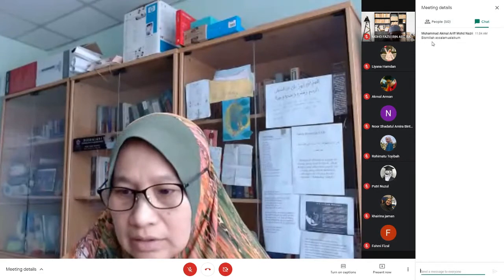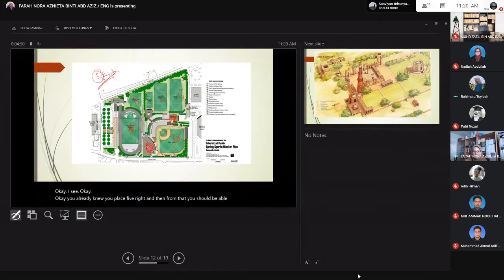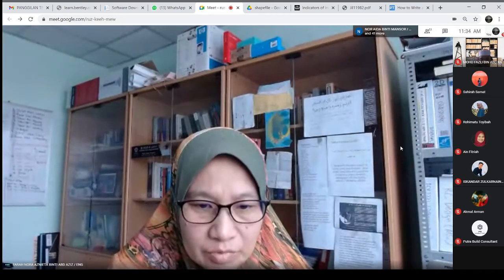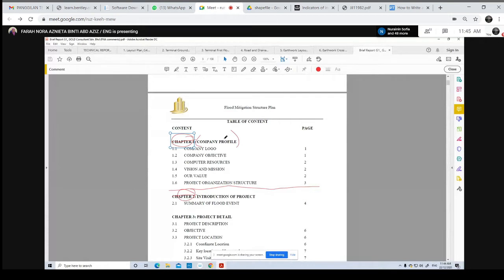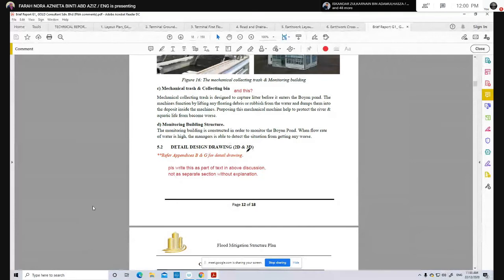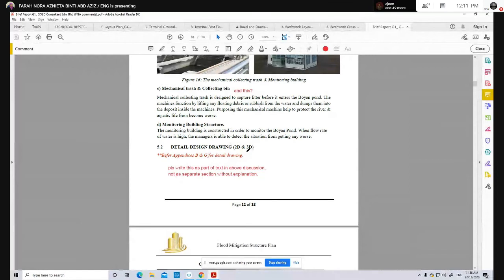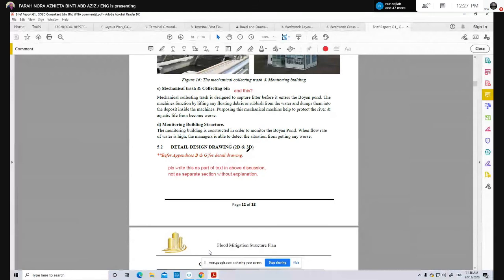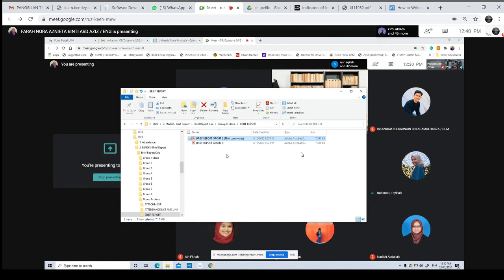WEEK 9: FINAL REPORT BREIFING